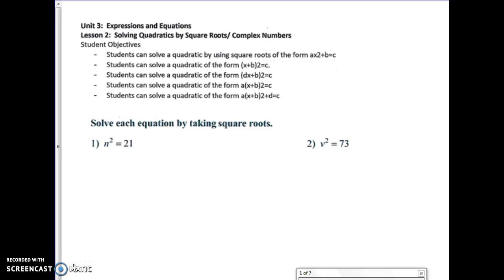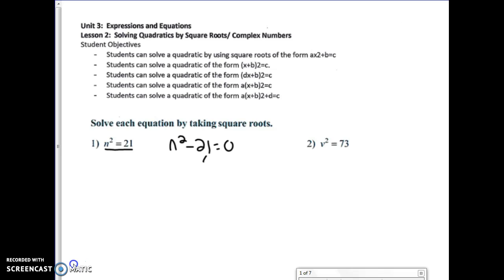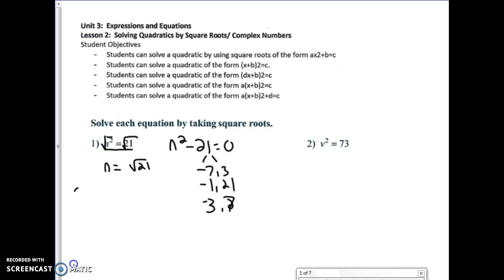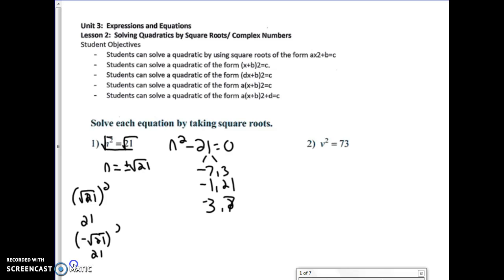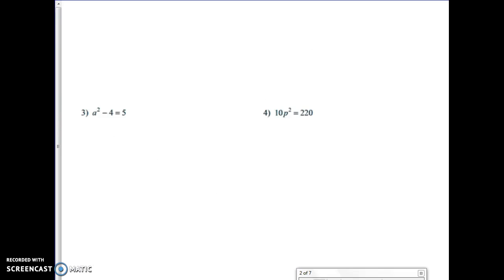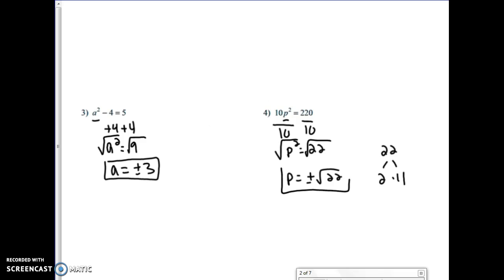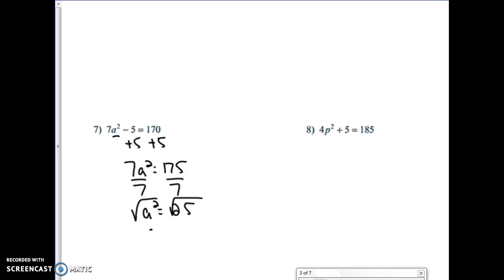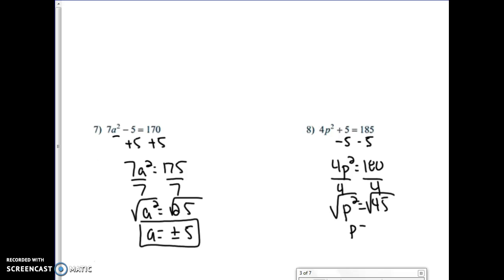Solving Quadratics By Square Roots (with sound)